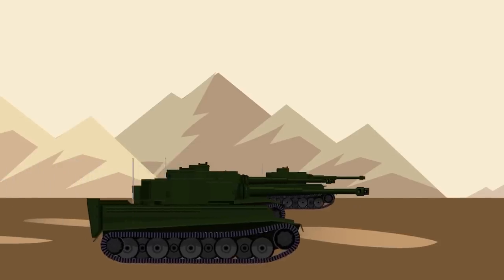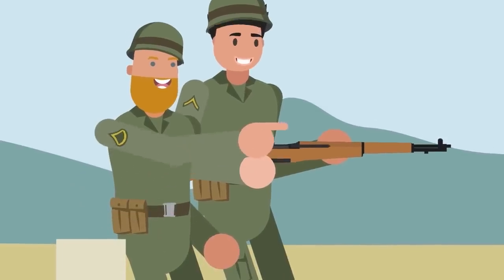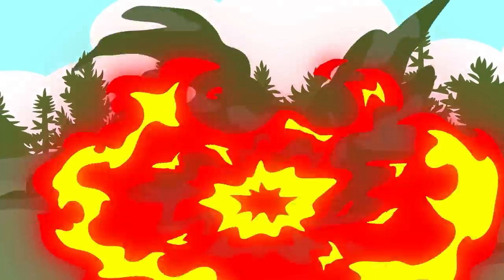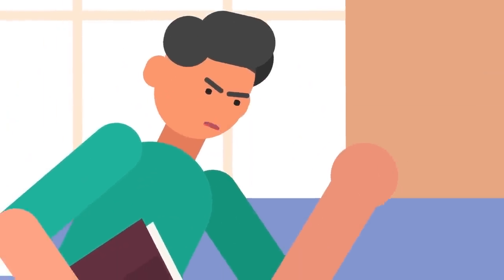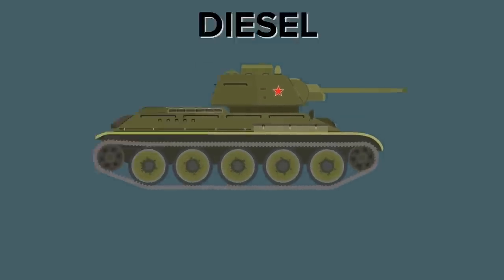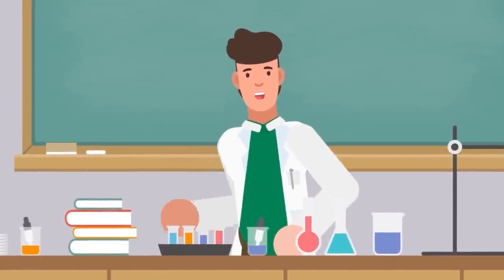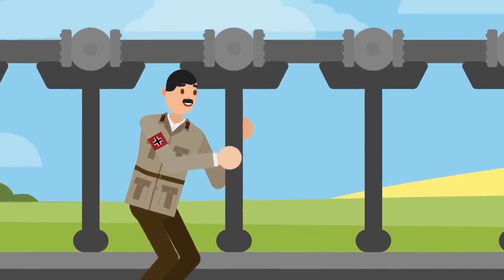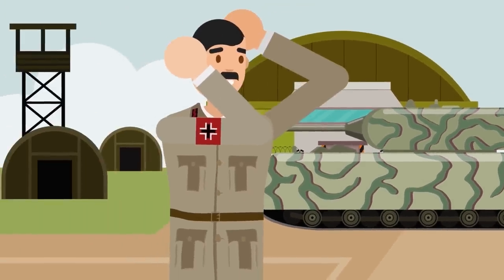Insane Weird Weapons of War that Failed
Wars have brought on some of the most incredible advancements in technology, but not all ideas were winners! Check out today's epic new video to find out which weapons designed for war were total failures!